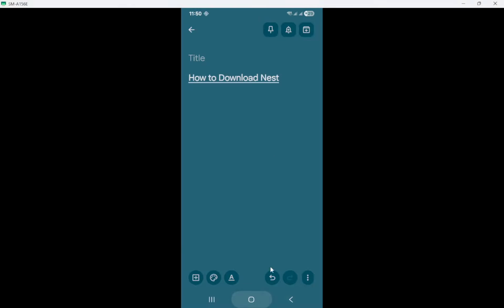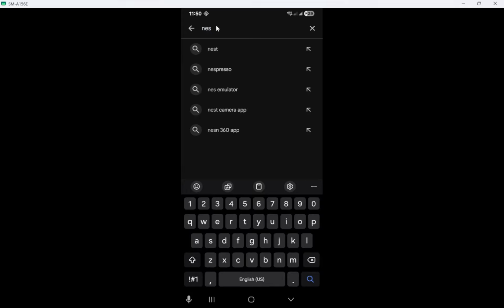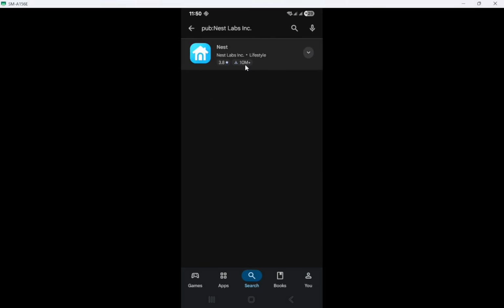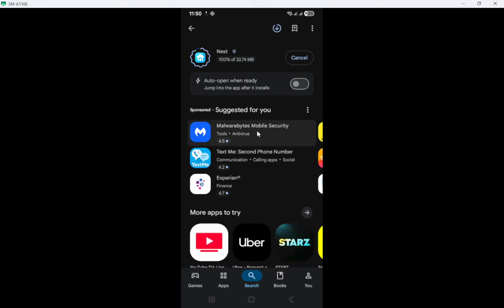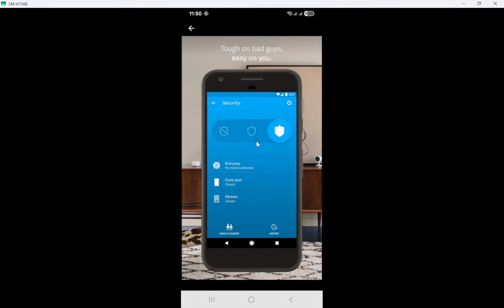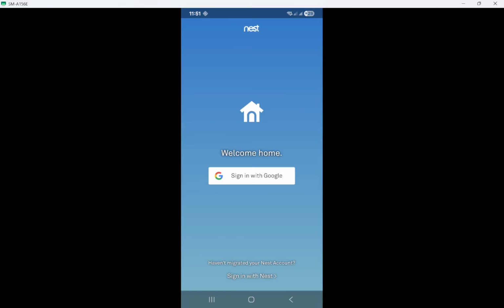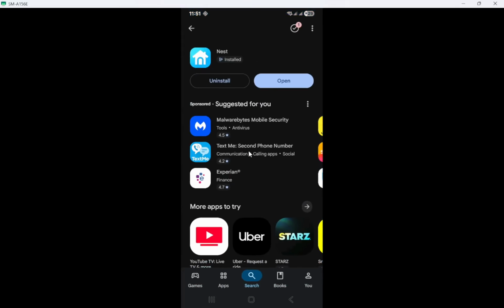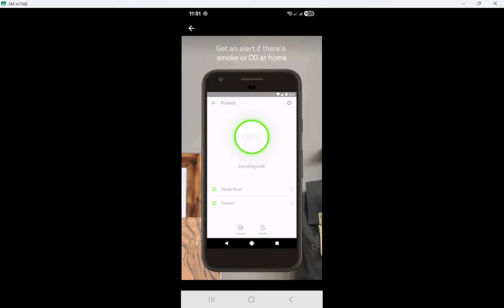How to Download Nest [2026 Full Guide]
How to Download Nest

Looking to download the Nest app for seamless smart home management? You've come to the right place! In this step-by-step guide, I'll walk you through the process of downloading the Nest app on both Android and iOS devices. We’ll start by navigating to your app store, where you'll search specifically for the official Nest app published by Nest Labs Inc., ensuring you avoid any lookalikes. After installing the app, you'll learn how to explore its features and discover how it integrates with Google Home for newer devices. Whether you’re managing classic thermostats or cameras, the Nest app will centralize your smart home control. Don’t forget to check for updates regularly to keep your app running smoothly and securely. Dive into the world of smart home automation today!